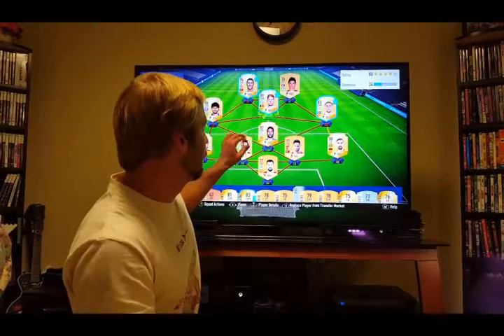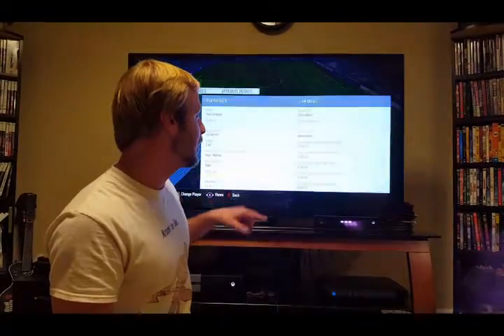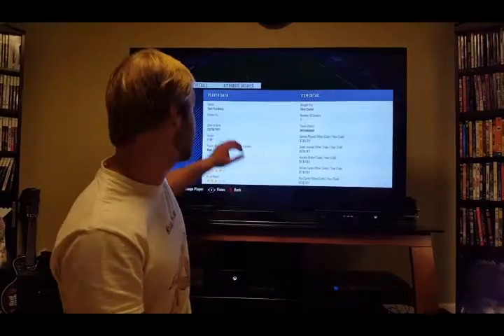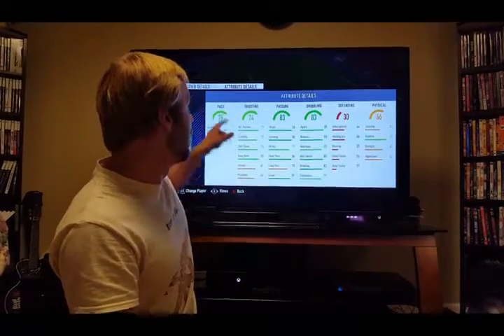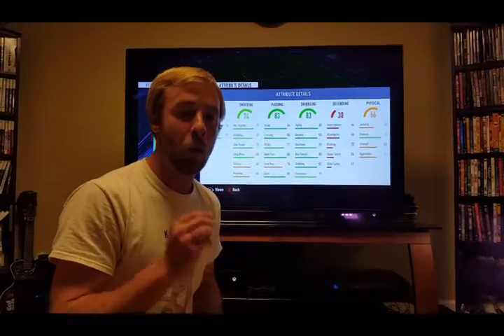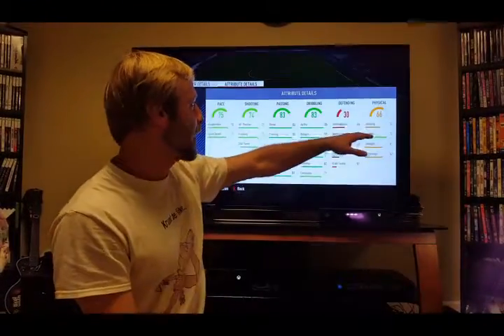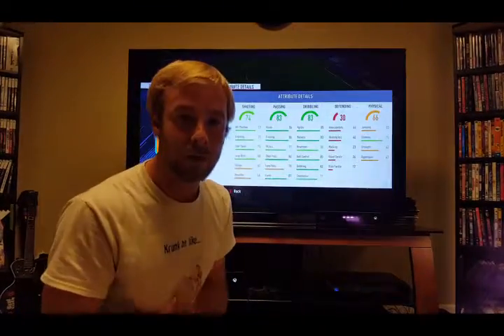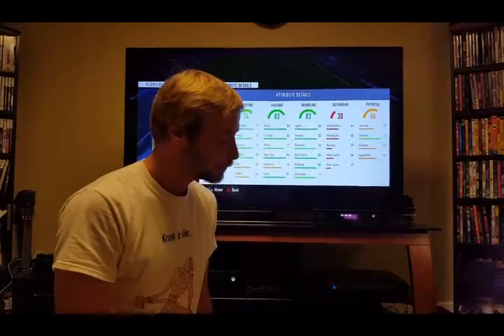Day 70: Evaluating Yourself as a Player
Training Daily Excellence, episode 70: Evaluating Yourself as a Player.  Players, are you doing this every 90 days?
Share your thoughts and videos in the comments section.  Check out The Soccer Training Journal: The Player's Guide to Daily Excellence as a training companion on your journey to footballing success in 2018.  And, as always, Joga Bonito my friends.